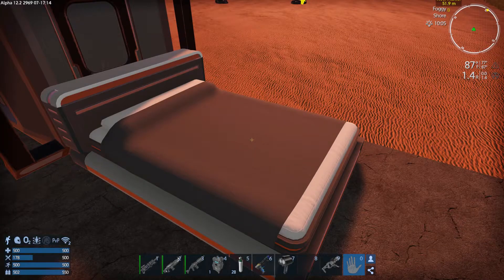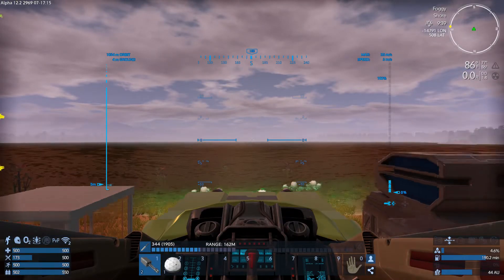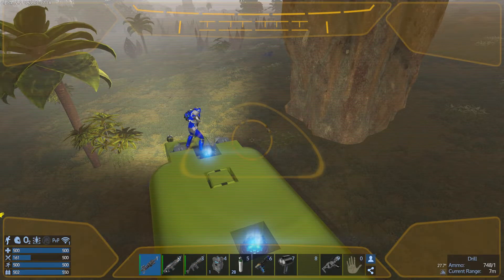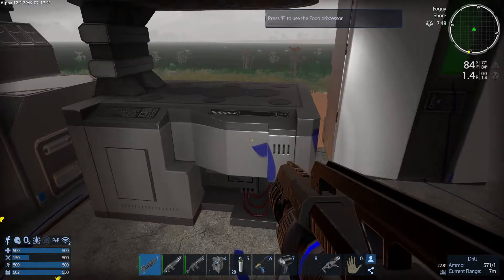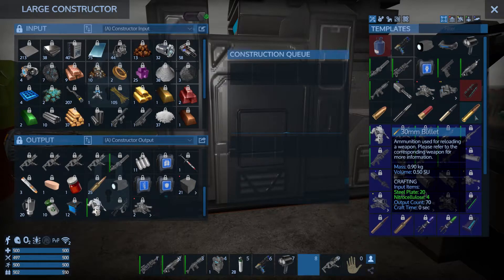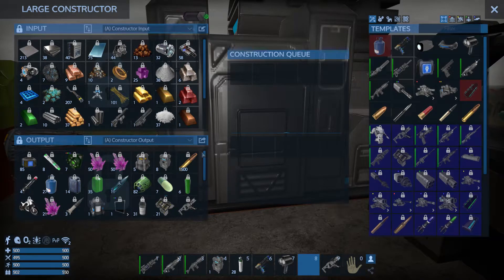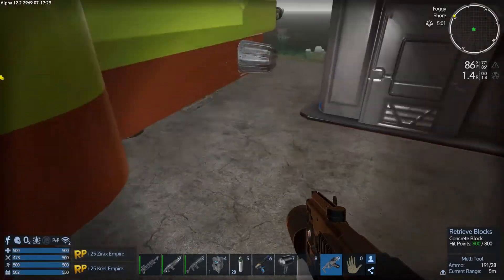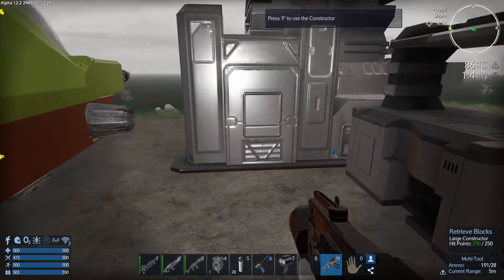Scapino Plays EGS Project Eden A12 S7 E7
This old base.